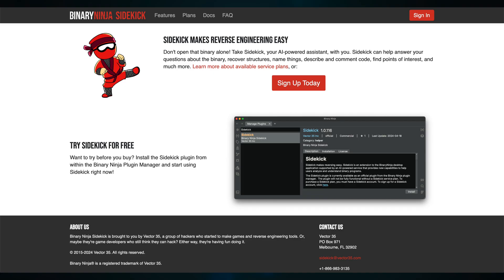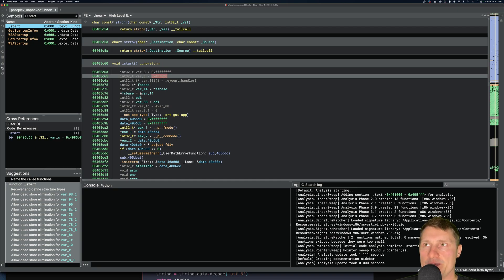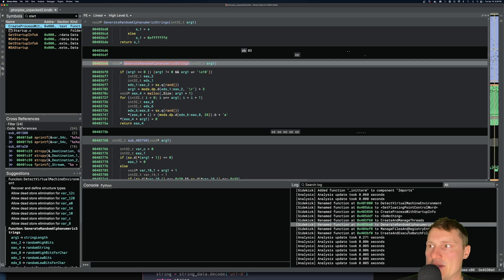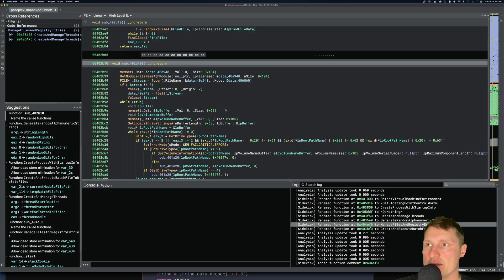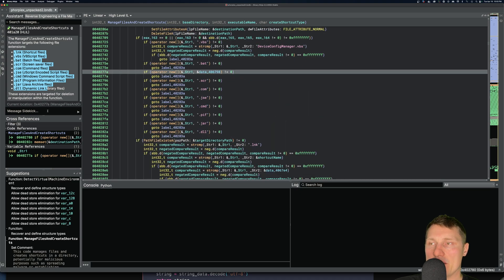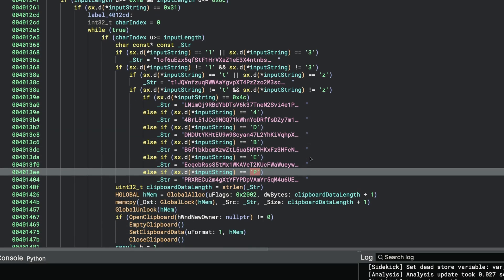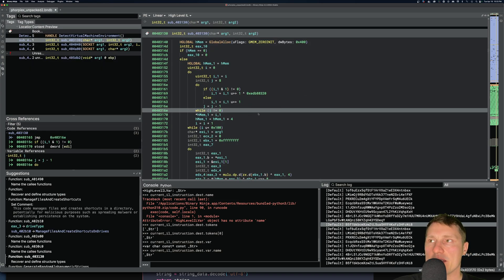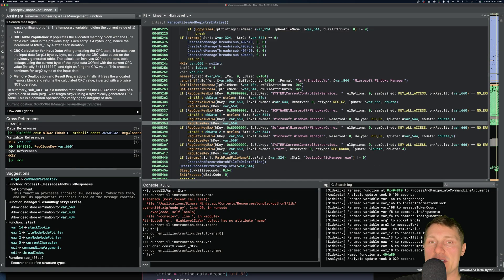Binary Ninja Sidekick: Reverse Engineering Malware with Large Language Models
Throughout this video we look at features of Binary Ninja's Sidekick plugin, which leverages AI and Large Language Models (LLMs)  to assist during the reverse engineering process. We leverage these features to reverse engineer components of a Phorpiex malware sample and assist us in generating Python automation to interact with the database using the Binary Ninja API.

0:00 Introduction
1:01 Sidekick Introduction
1:58 Sidekick Suggestions
3:18 Function Renaming
6:17 Function Comments
9:10 Variable Renaming
9:48 Assistant Chat Interface
14:04 Generating Binja Python Automation
17:07 Pattern and Constant Recognition
17:34 IRC C2 Functionality Identification